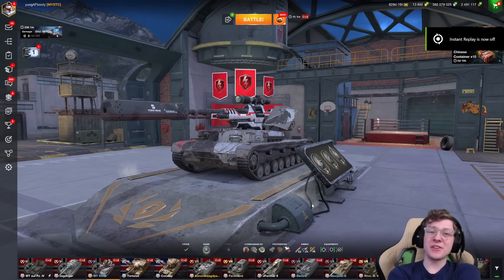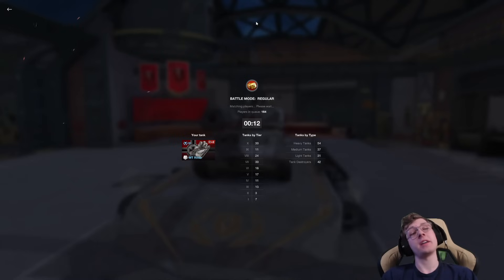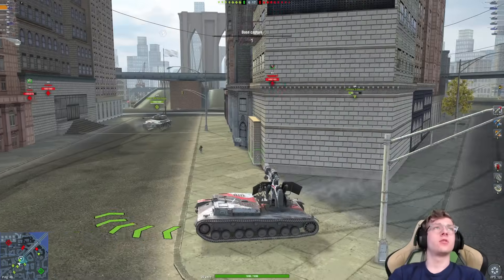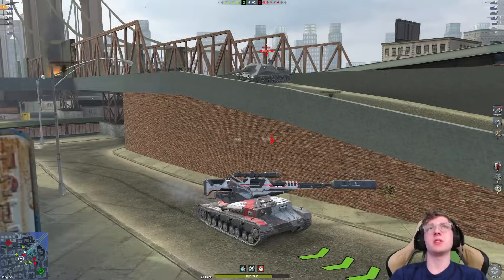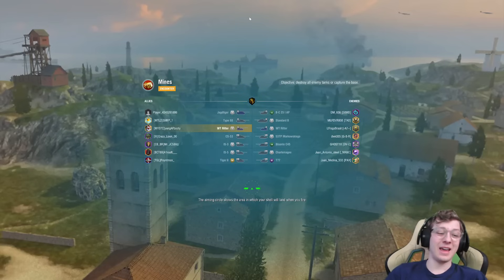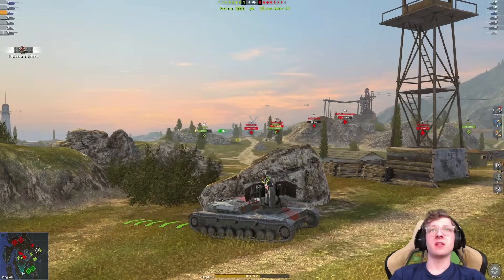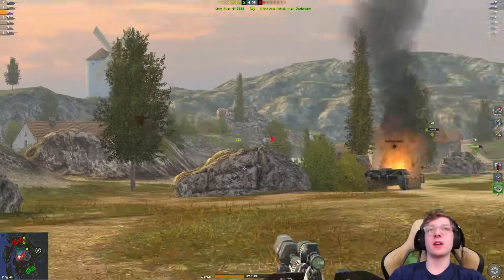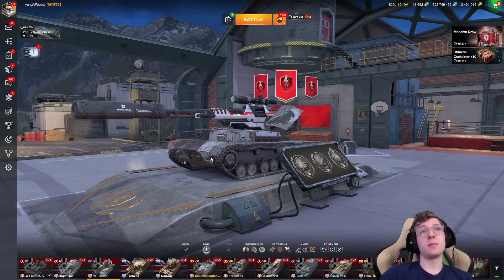THE LONGSWORD RITTER!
In today's video ill be playing in World of Tanks Blitz and showcasing the WT Ritter and it's modded camo!